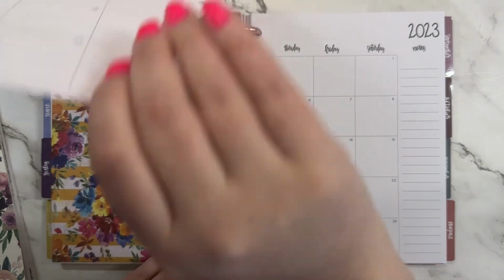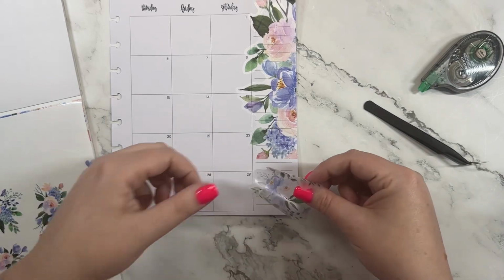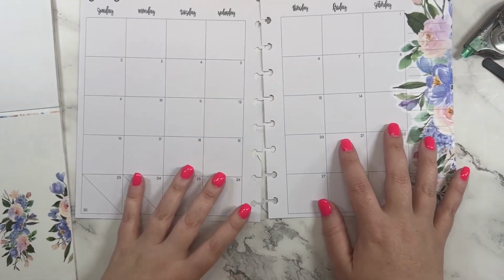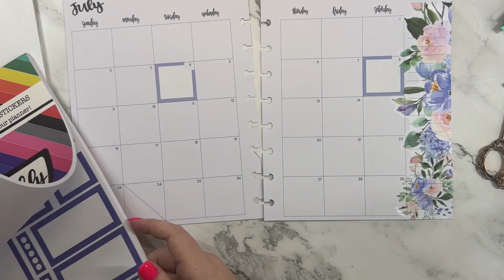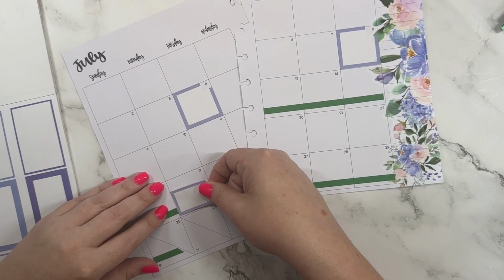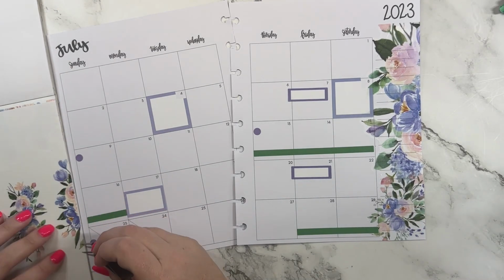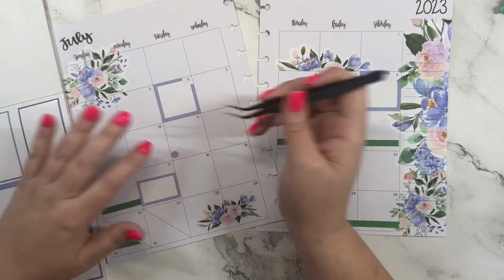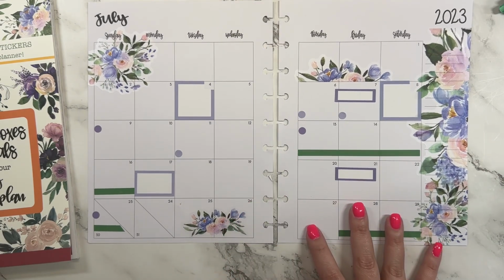Using ROYGBIV Boxes & Florals in a Monthly Spread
You might think these stickers are just sized for a weekly spread, but with a little creativity you can use them in any layout! Let's try them in a monthly spread today.

ROYGBIV Boxes & Florals Volume FOUR releases on 7/21 at 10:00 am central.

What to learn how to letter in your planner??

ORDER FROM THE HAPPY PLANNER!

→  Happy Mail
Heather Kell
5411 Basswood Blvd
Suite 217